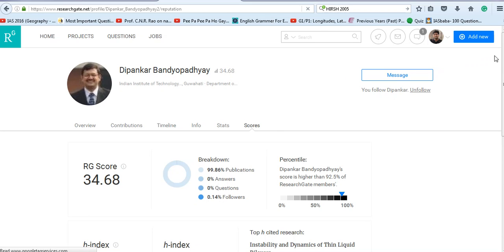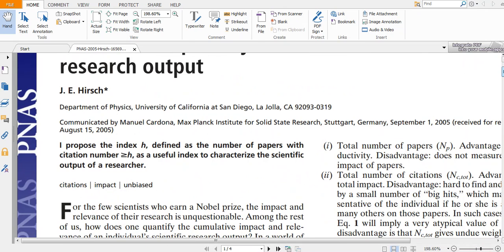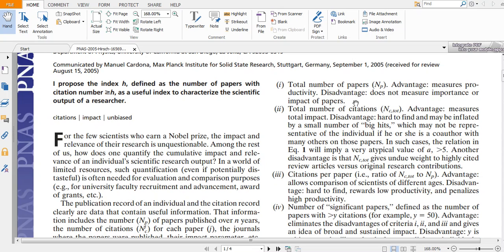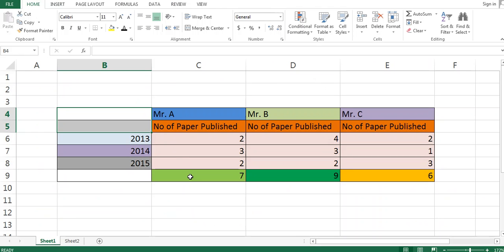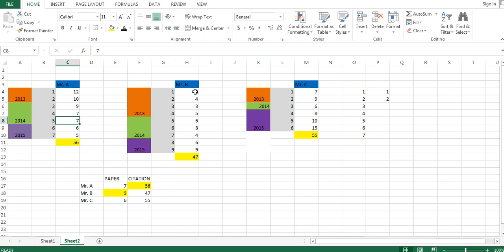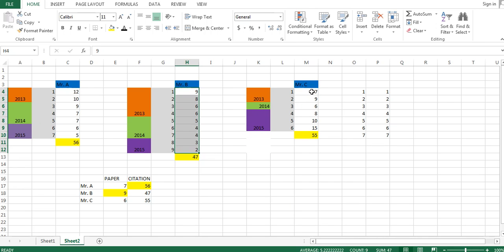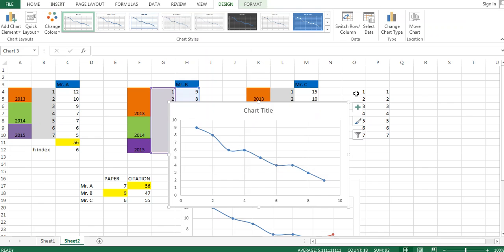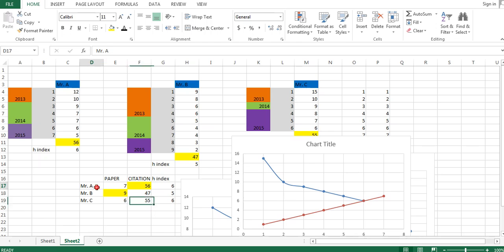h index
Calculation of h index of a Researcher which you see in Research Gate, a social media of worldwide researchers